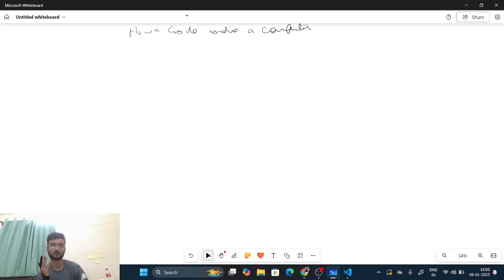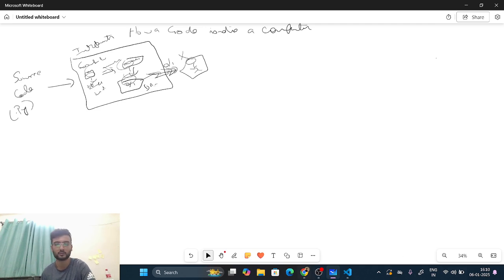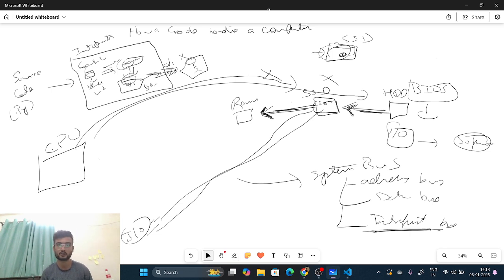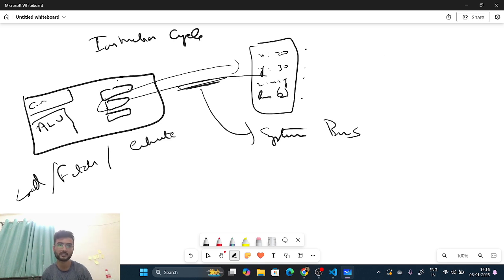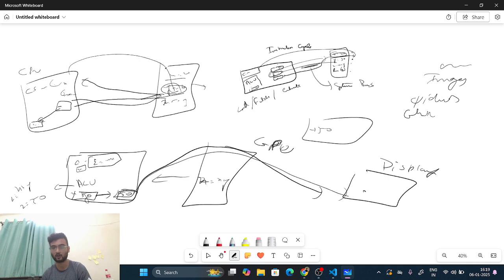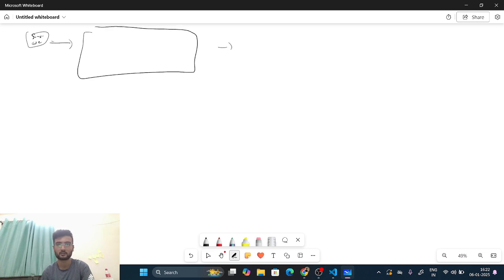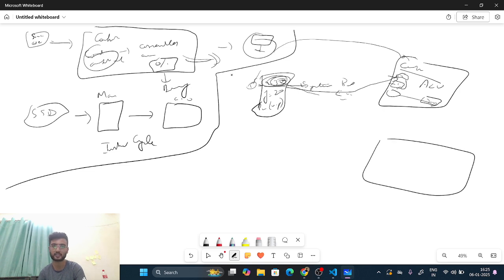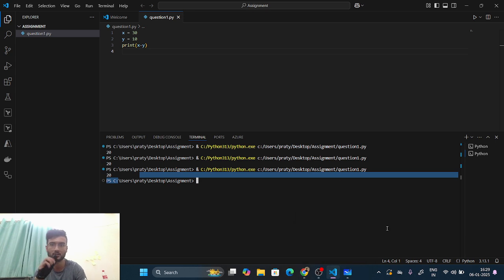Add / subtract two number - What happens inside a computer